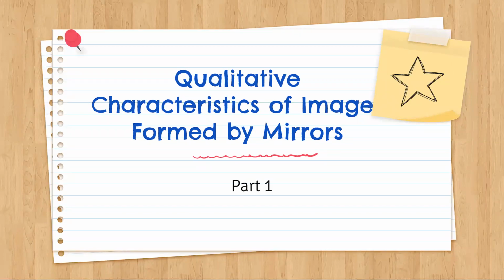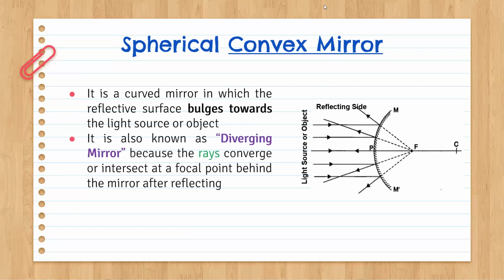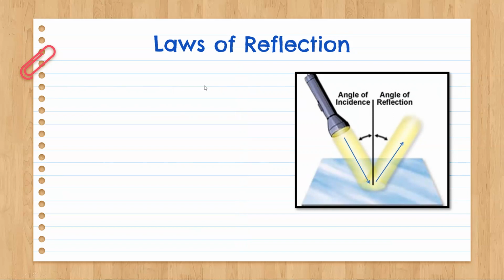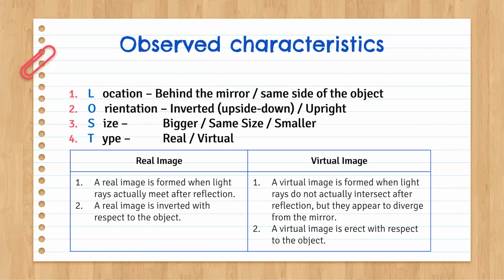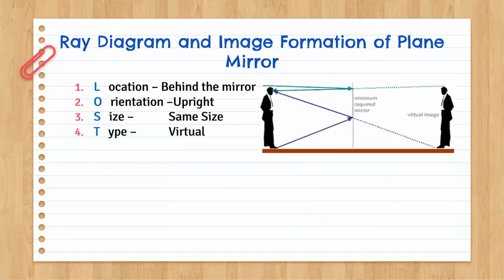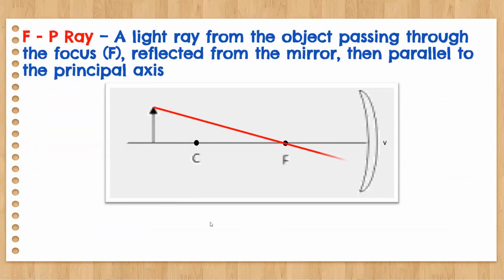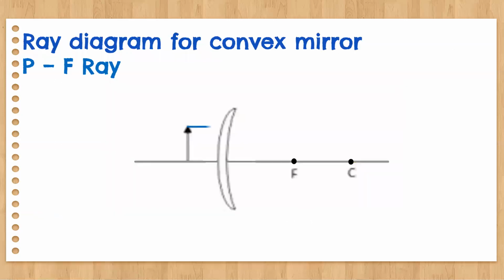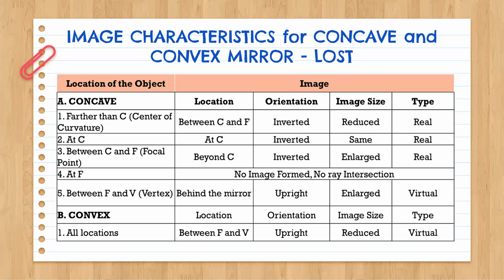Qualitative Characteristics of Images Formed by Mirrors (1of 3)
This is part of your Week 2 Lesson about Mirrors. This is part 1 of a 3 part video lesson

This covers page 20 to 25 of your science module. This lesson introduces the concept of mirrors, law of reflection and ray diagramming.

As for your attendance comment your section, name and the date you watched this video

Contents:
0:00 Introduction
0:09 Lesson Objectives
0:23 Week 2 Pretest
1:09 Introduction to Mirrors
1:45 Plane Mirror
1:58 Concave Mirror
2:38 Convex Mirror
4:01 Week 2 Learning Task 1
4:26 Laws of Reflection
5:18 Terms for Law of Reflection
6:35 Types of Reflection
7:23 Qualitative Characteristics of Images formed by Mirror
9:11 Do it yourself Activity 1
10:16 Do it yourself Activity 2
11:20 Ray Diagram and Qualitative Characteristics of Plane Mirror
12:25 Ray Diagram and Qualitative Characteristics of Curve Mirror
12:31 Ray Diagram
13:01 Important Points/Location
13:37 Drawing Ray Diagram for Concave Mirror
15:30 Do it yourself Activity 3
16:57 Drawing Ray Diagram for Convex Mirror
18:00 Do it yourself Activity 4
19:10 Summary of Image Characteristics / Qualitative Description of Curve Mirrors
20:07 Week 2 Learning Task 2